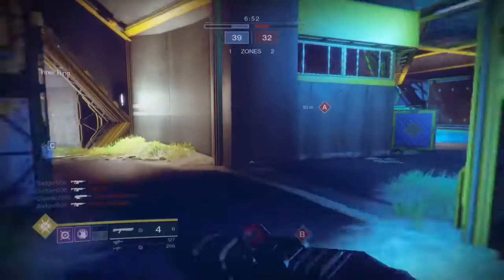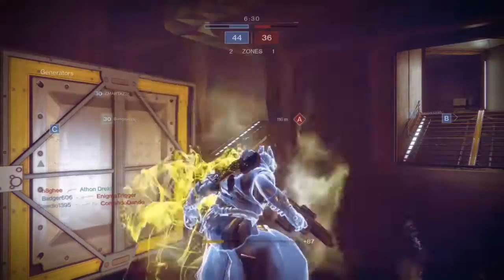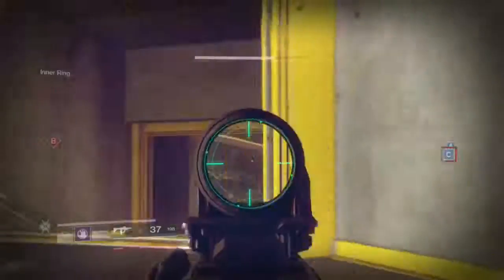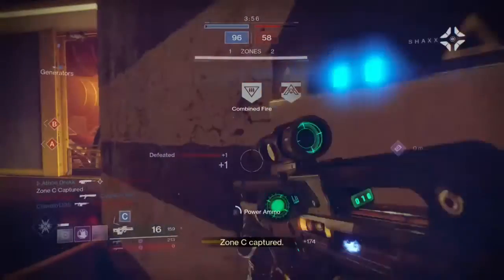High Resilience, Reasonable Mobilty, reasonable Exotic Warlock Build